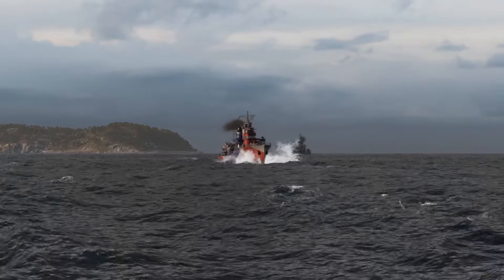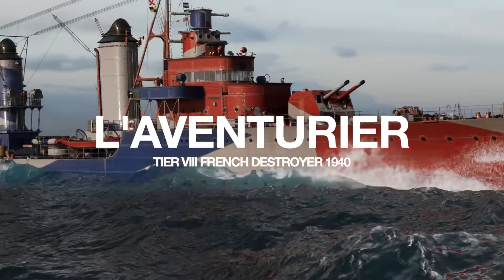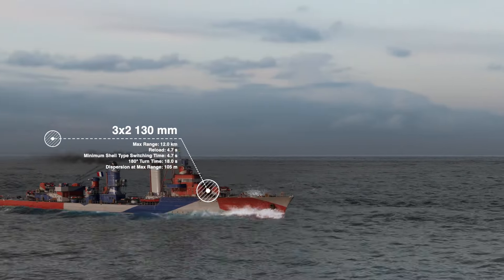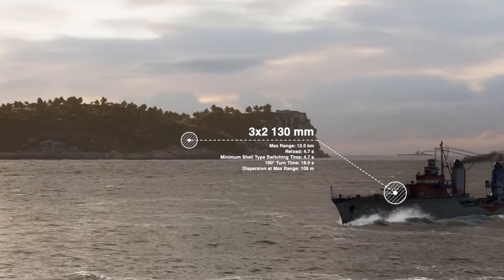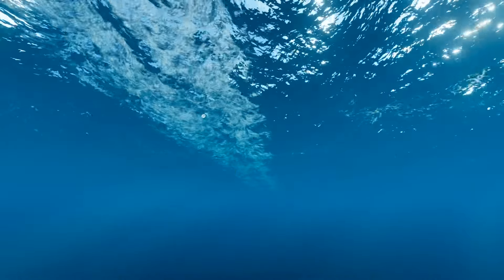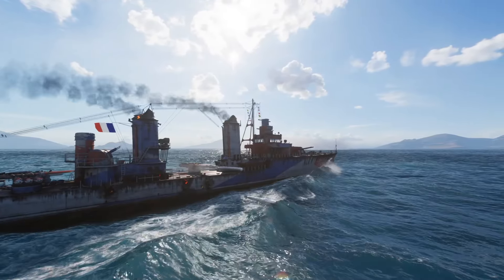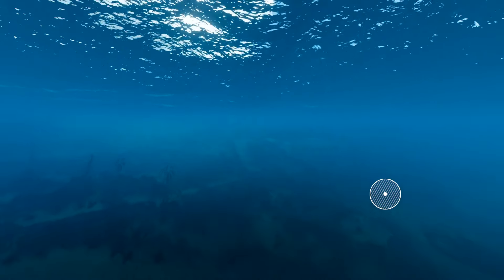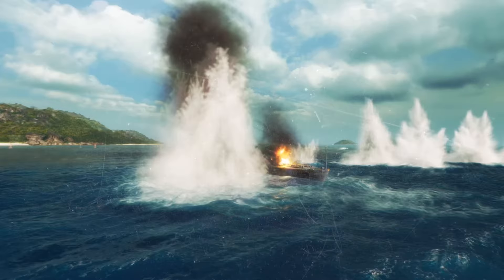Quick Ships L'Aventurier | World of Warships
This is a start of a new program where I choose ships and doing a very brief and quick review highlighting key elements and my OWN thoughts.

Ship:  L'Aventurier
Tier: VIII
Class: Destroyer

Let me know what you think, enjoy.

Live: Mon / Wed / Fri / Sun